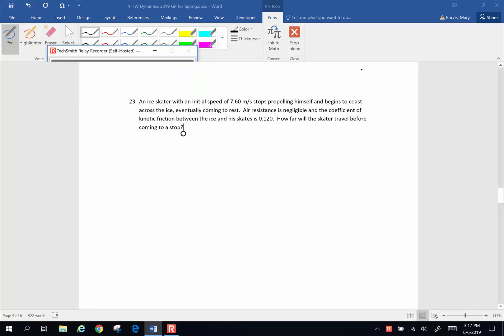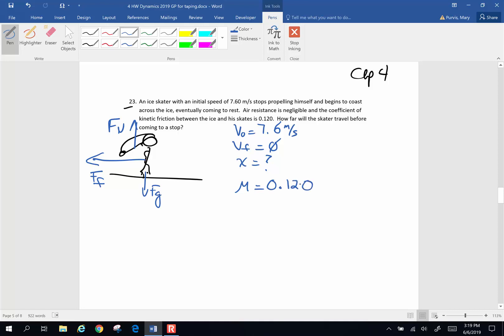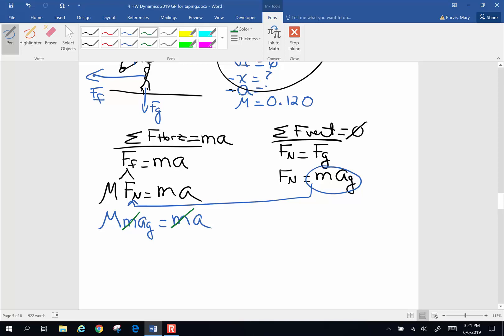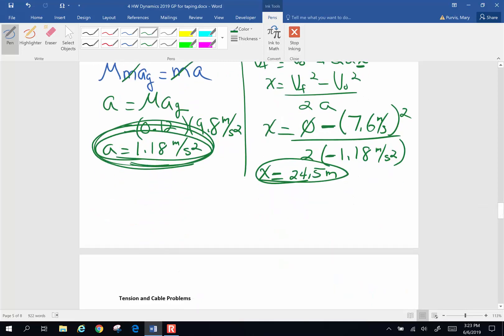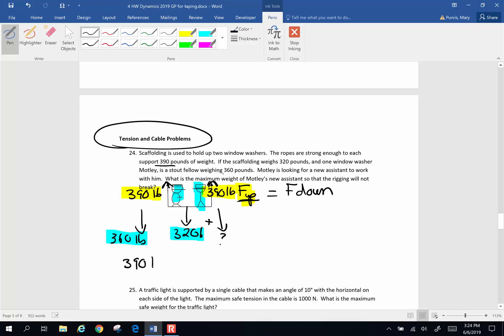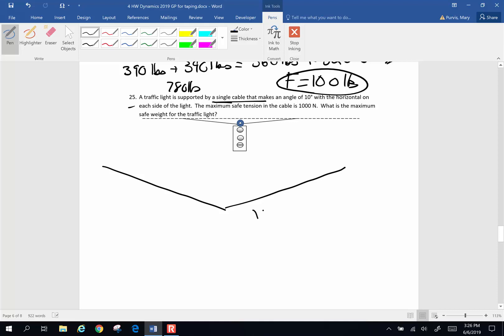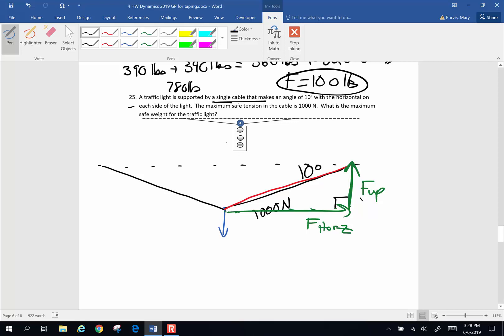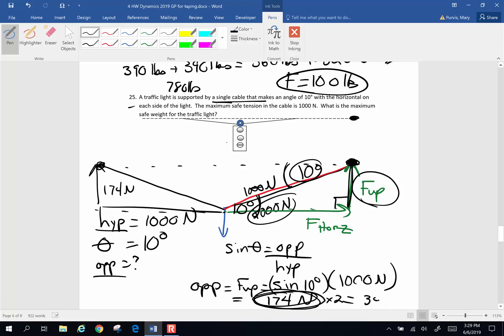P4-H9 Problems # 23, 24 & 25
Physics homework problems chapter 4 # 23, 24, & 25